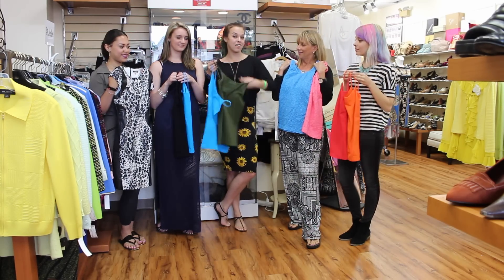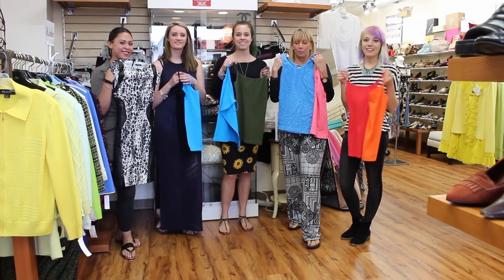OH MY CHANEL!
If there's one thing you can count on, it's the Chic Crew's ABSOLUTE ADORATION for all things CHANEL! In this week's video we debut some of the incredible pieces currently in our Chic Collection but not for long! We also show you some of the fab summer staple pieces- but hurry in they wont last long!

From Chanel to Louis Vuitton, you can find all of it here at Chic to Chic! We're a consignment boutique bringing the hottest trends in high-end fashion to the women of Gaithersburg, Frederick, D.C. and beyond.

Gaithersburg
15900 Luanne Drive

Frederick
30 East Patrick Street

Call us!
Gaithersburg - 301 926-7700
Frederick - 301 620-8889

xoxo,
The Chic Girls